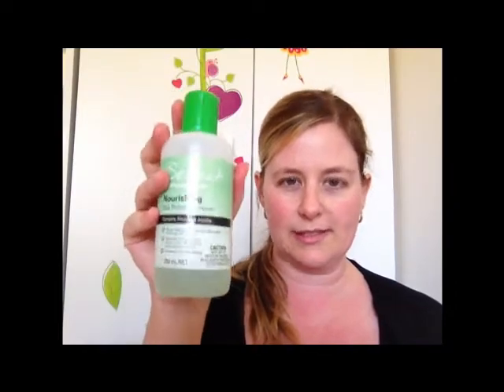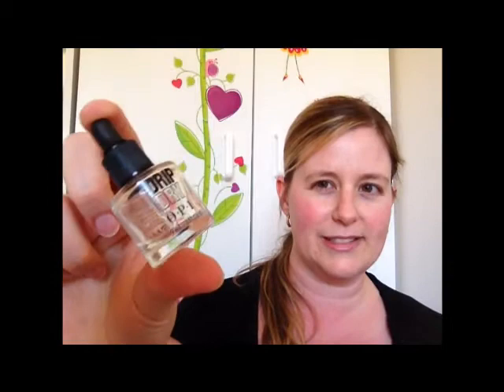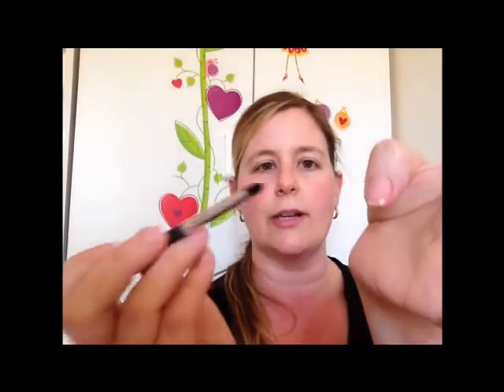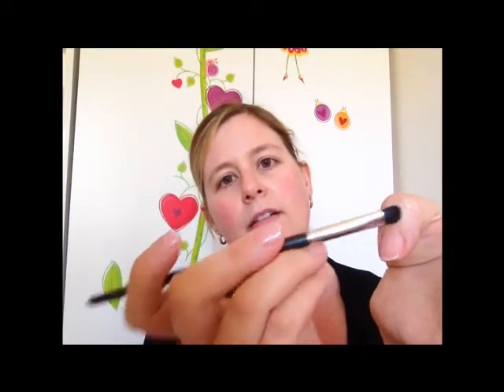The Easy Way: quick and easy manicures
What I use and where I keep it for quick manicures - even when you're in a hurry!

FTC: I bought everything mentioned in this video with my own money.